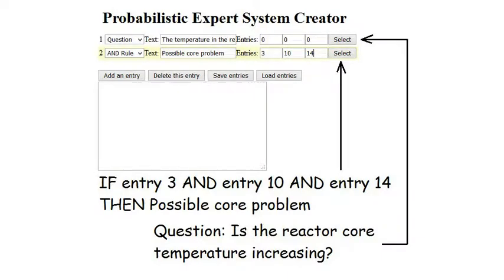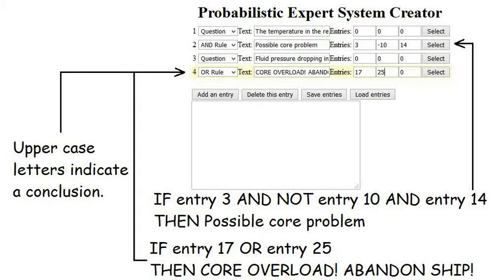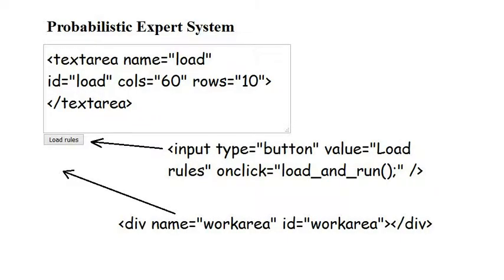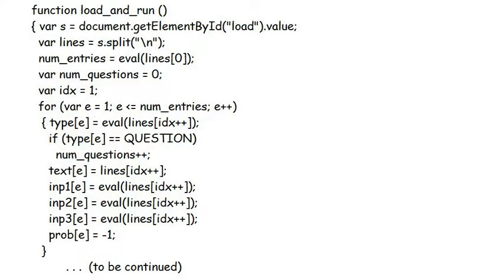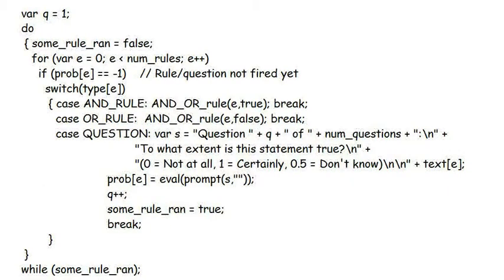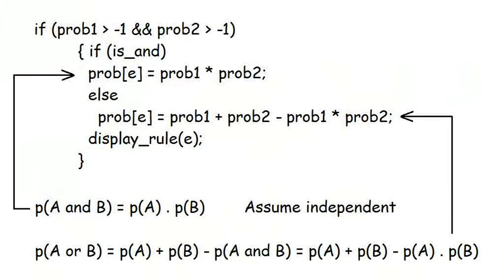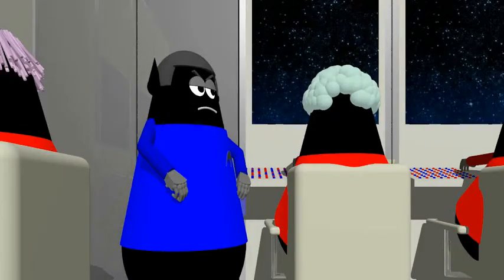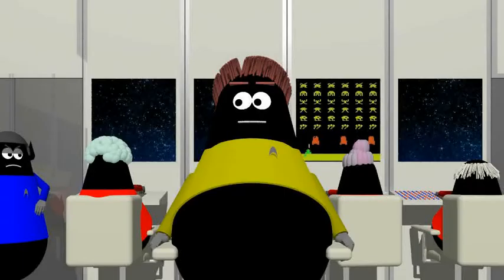Code #10 - A Probabilistic Expert System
This JavaScript project accompanies the lecture I gave on the problems that occur when you decide to use probability theory to represent uncertainty. It represents the certainty of statements in an expert system by numbers in the range 0 to 1, and combine them using the rules of probability theory. However, that's as far as use of probability goes, so it's more appropriate to describe this system as "probabilistic" rather than probability based.

Well, in fact the project is actually an expert system rig, in which you create the rules yourself and then use the rig to run them for you. I've also included a very primitive rule editor to let you create the rules and store them in the correct format.